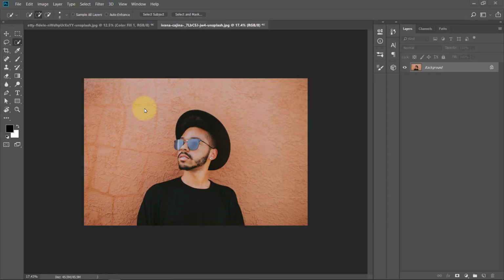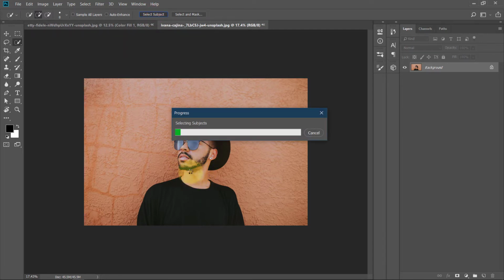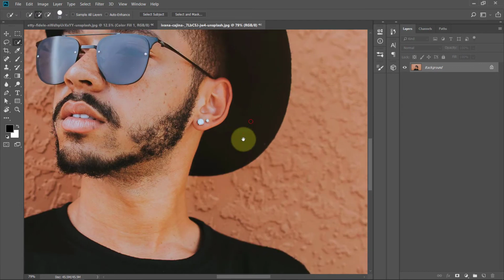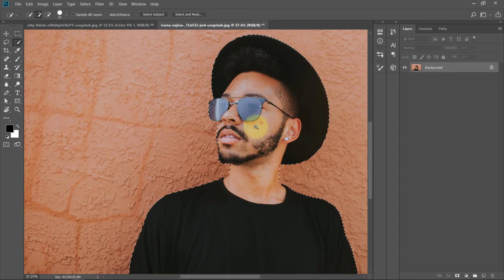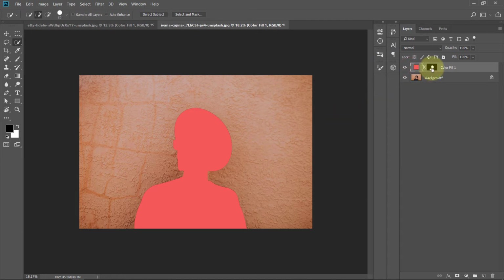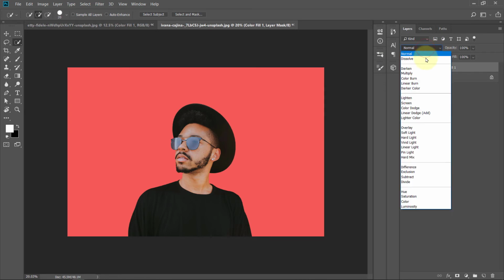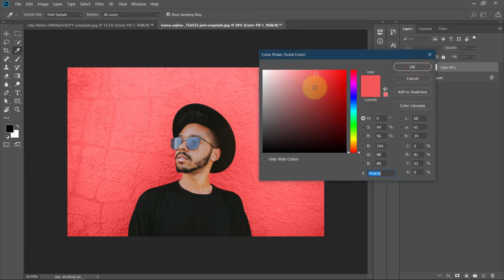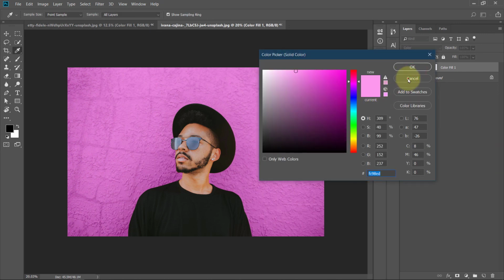How to quickly change the background color in photoshop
In this video tutorial I've shown extremely easy steps to quickly change the background color in Photoshop.

photoshop change background color to white
how to change background color in photoshop shortcut key
how to change background color in photoshop 2020
how to change background layer color in photoshop
how to quickly make a background white in photoshop